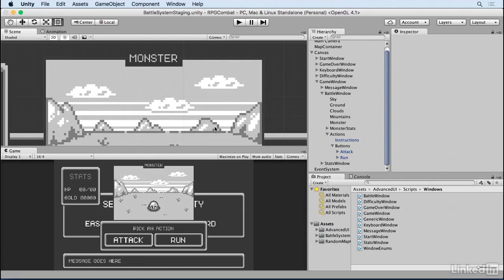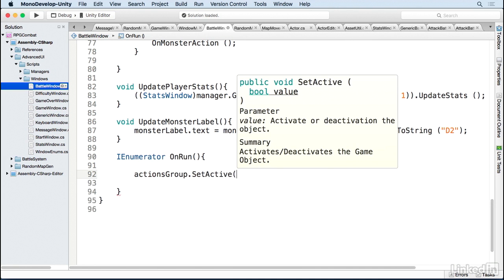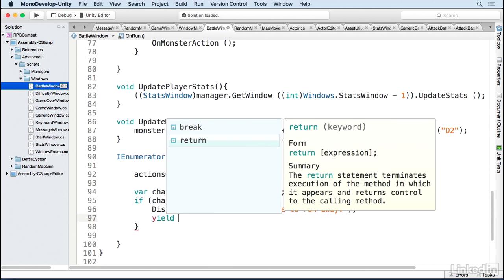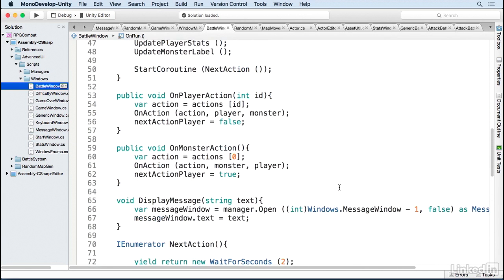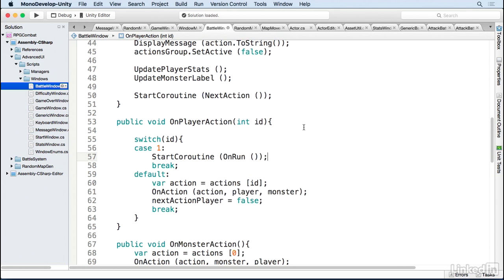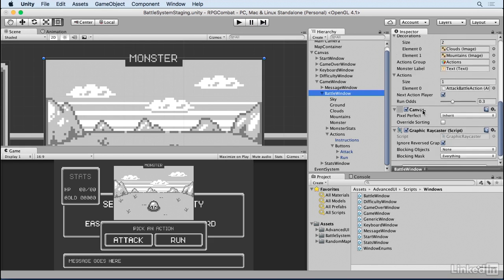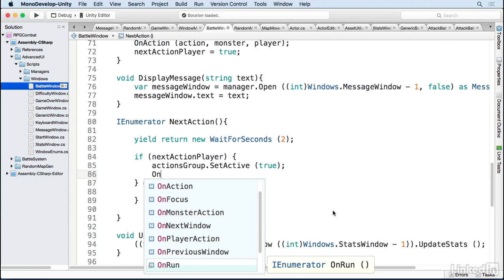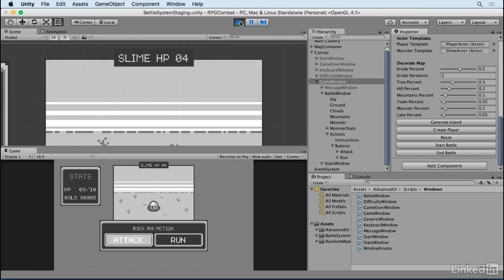029 Run away from battle